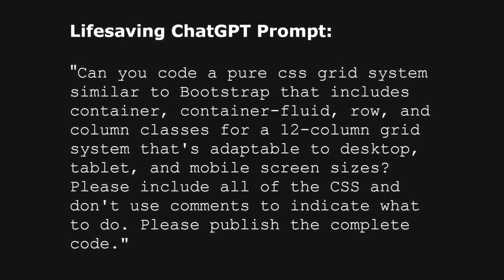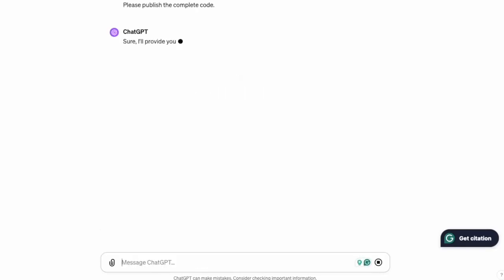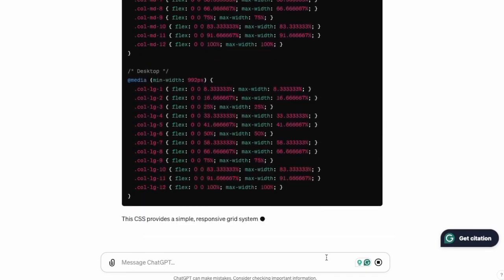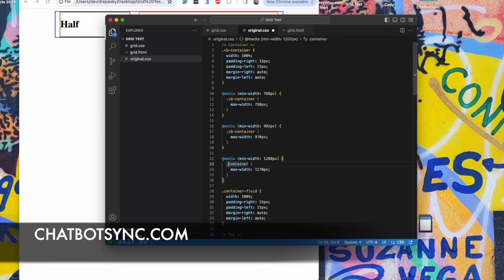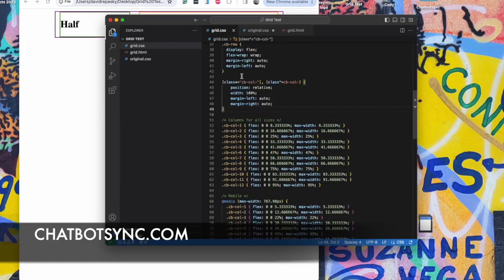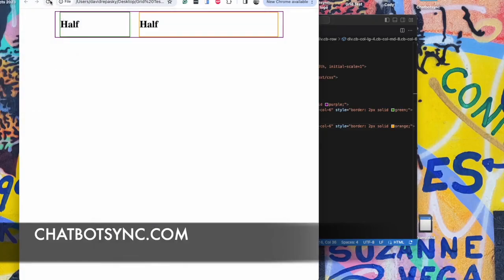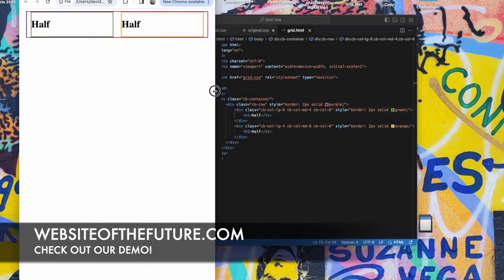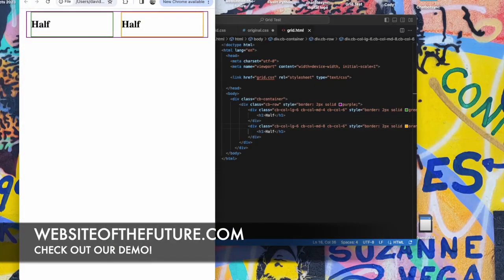How to Use ChatGPT to Generate a Lightweight CSS Grid System Like Bootstrap in 3 Minutes!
Here's the prompt I used to generate the CSS grid system:

"Can you code a pure css grid system similar to Bootstrap that includes container, container-fluid, row, and column classes for a 12-column grid system that's adaptable to desktop, tablet, and mobile screen sizes? Please include all of the CSS and don't use comments to indicate what to do. Please publish the complete code."

This will basically give you everything you need to get a lightweight and effective grid system, and if you enqueue it with WordPress like in a custom theme or a custom plugin it will allow you to output content to the front end of a website without needing to enqueue a grid system which may ultimately cause conflicts.

CHATBOTSYNC is your go-to destination for mastering AI through engaging how-to videos on prompt engineering, chatbot implementation, and ChatGPT hacks. We simplify the complexities of AI for enthusiasts, developers, and businesses, guiding you to create impactful AI experiences. We will explore AI's potential in business, e-commerce, and data analytics. Extend Your Learning by visiting our website for comprehensive resources and personalized AI solutions.